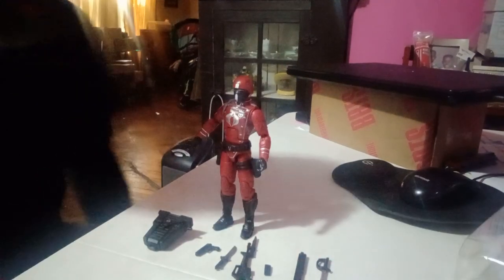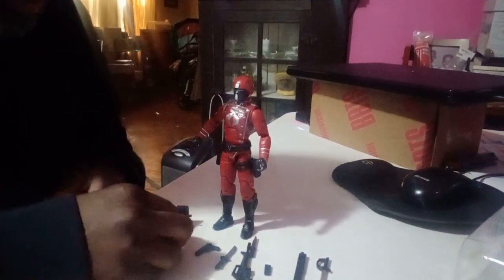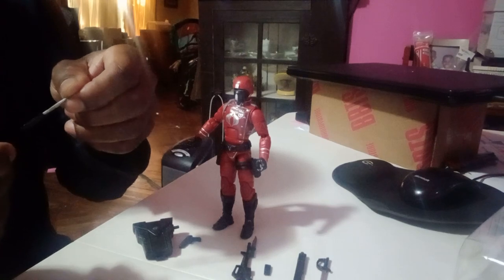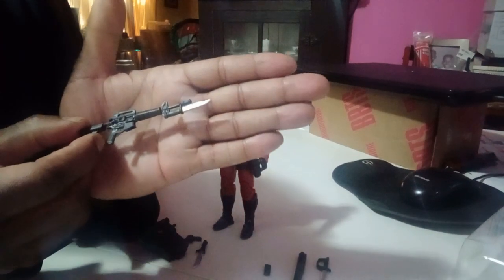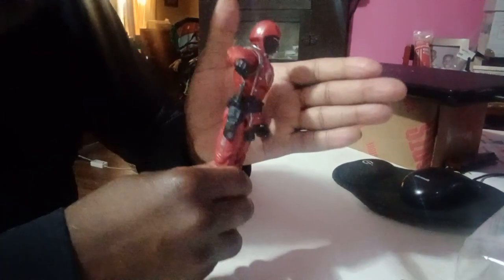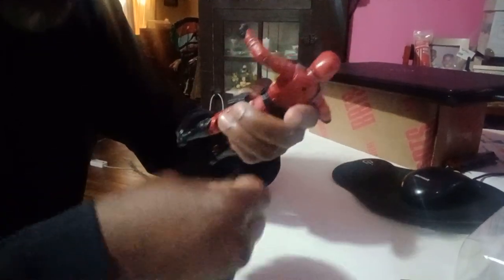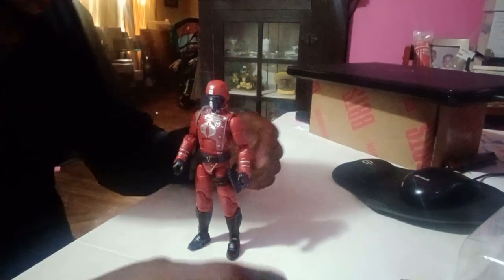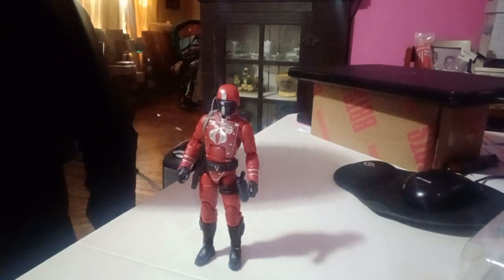Hasbro Classified Crimson Guard.